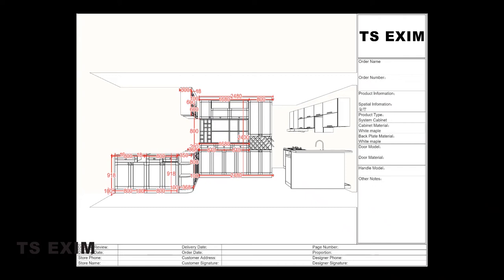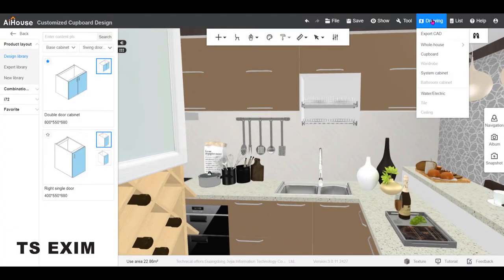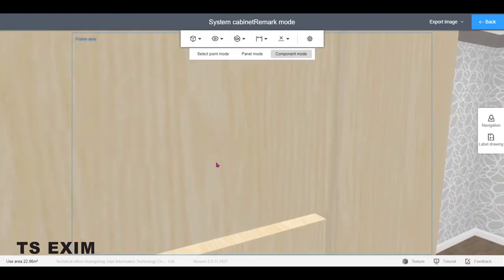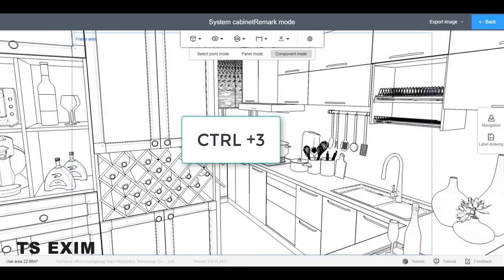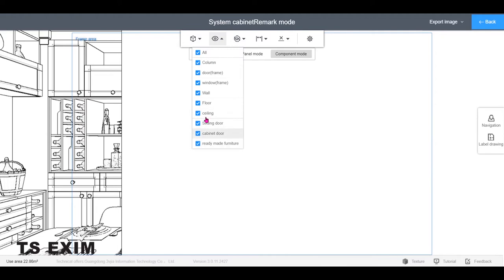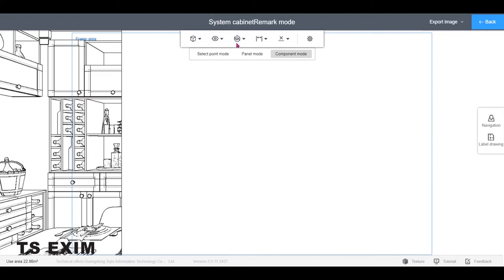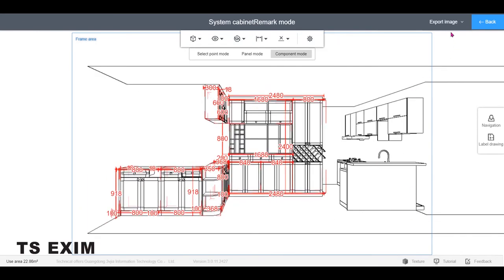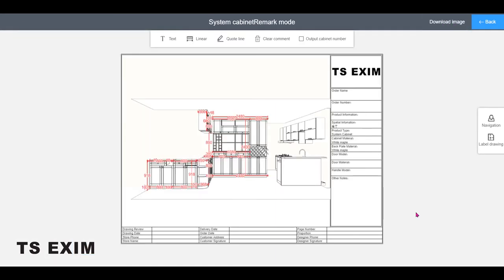[Label Drawing FAQ] How to export hand sketch label drawing? | AiHouse